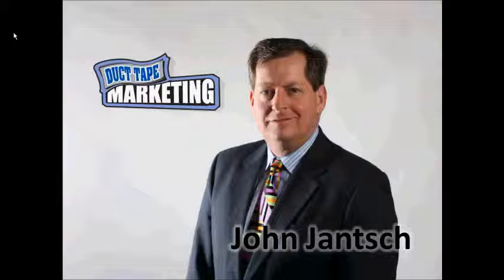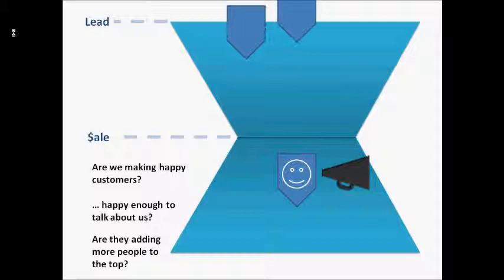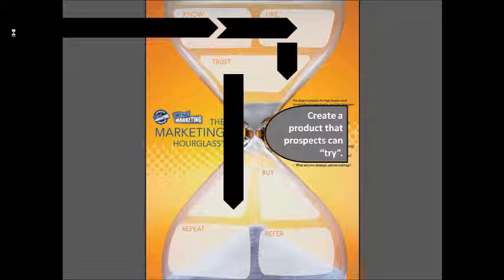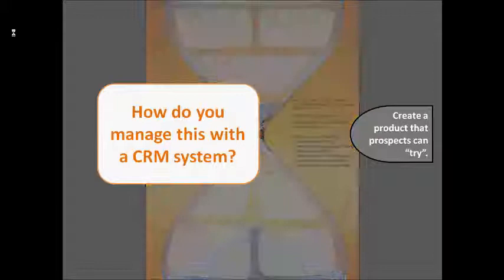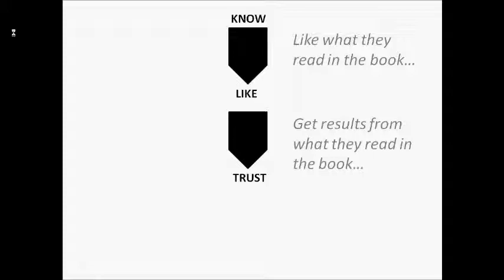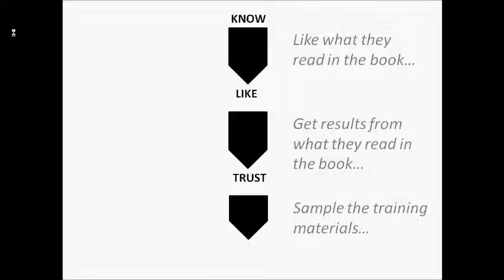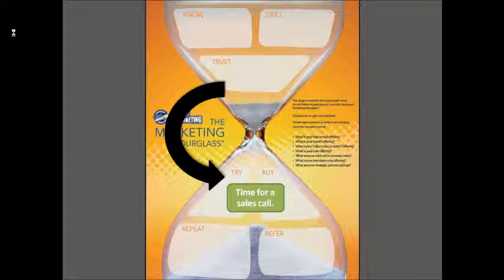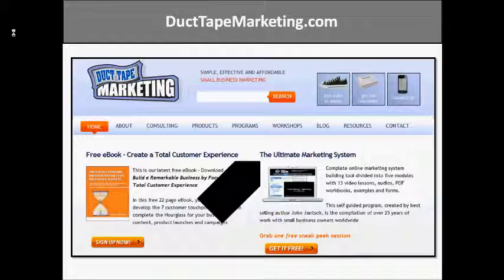Apply the Duct Tape Marketing methodologies with a CRM Software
John Jantsch gives a concrete example of how you can use CRM software to put the Marketing Hourglass methodology from Duct Tape Marketing to use in your business.